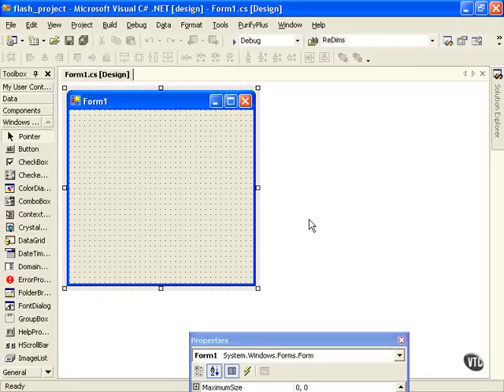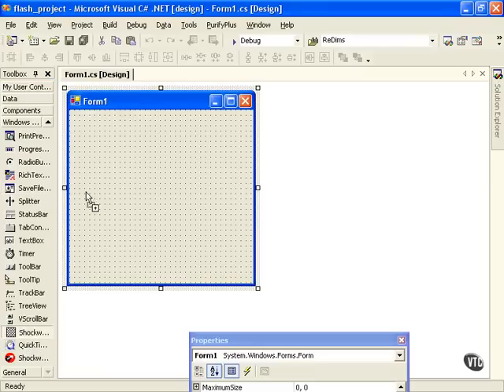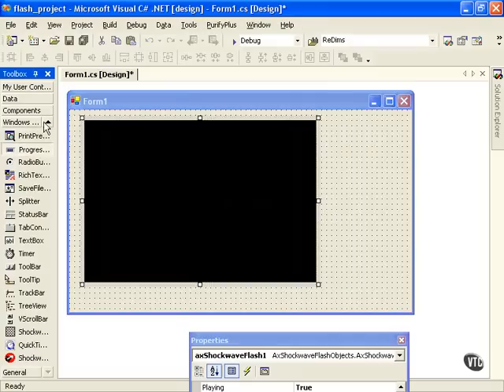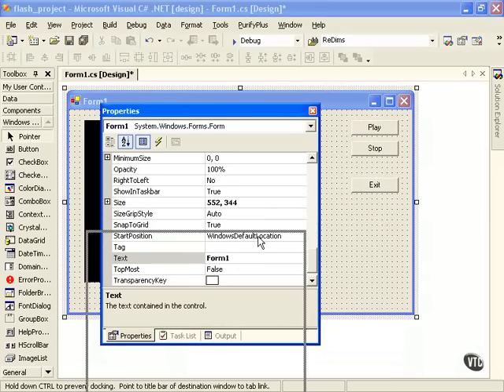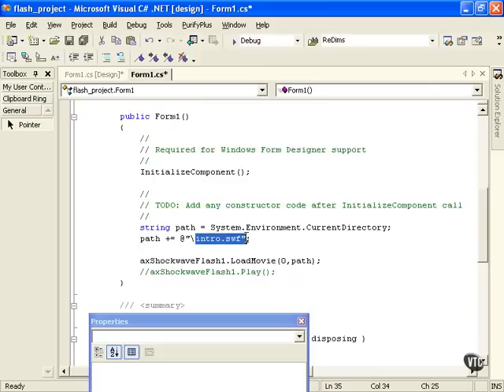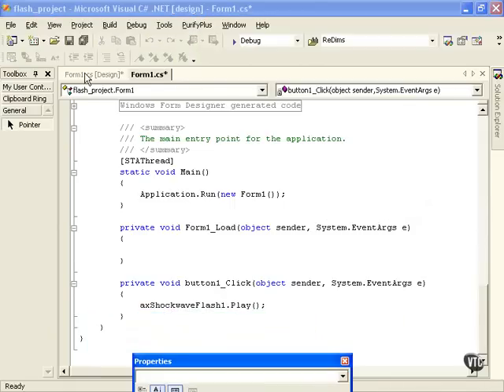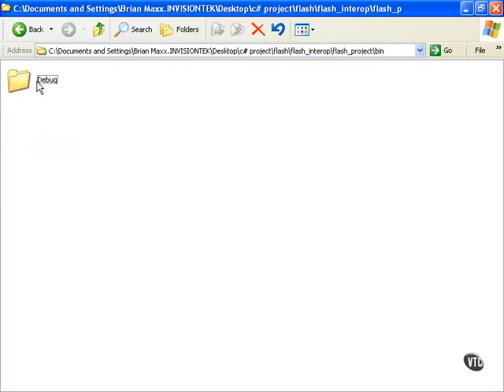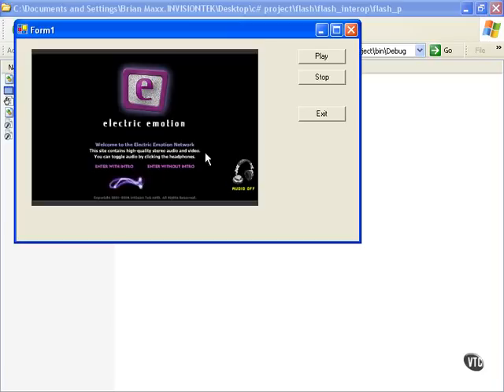How to use Flash Objects in C#